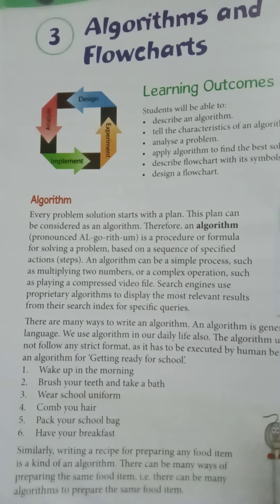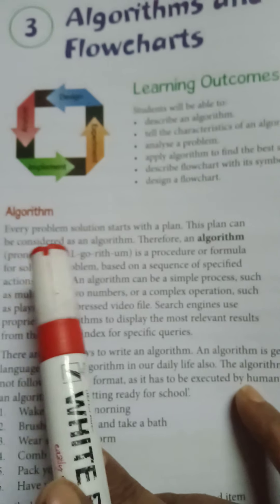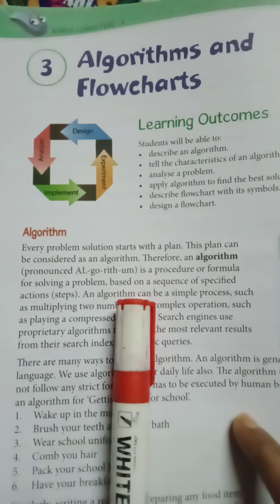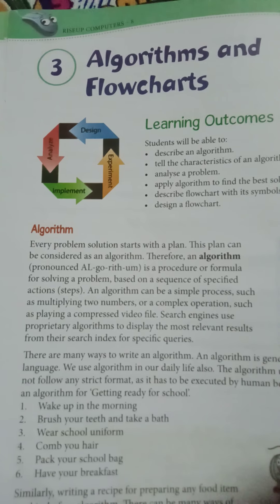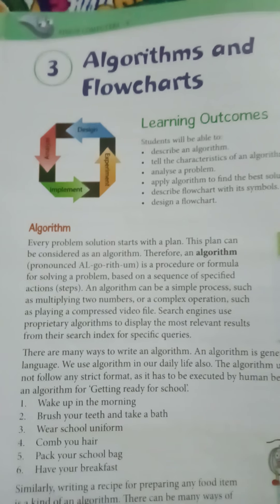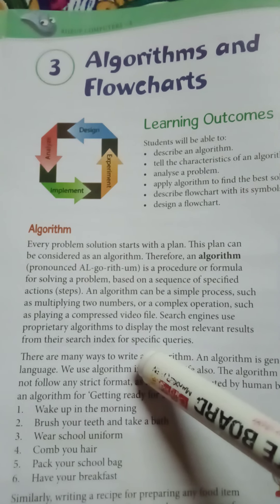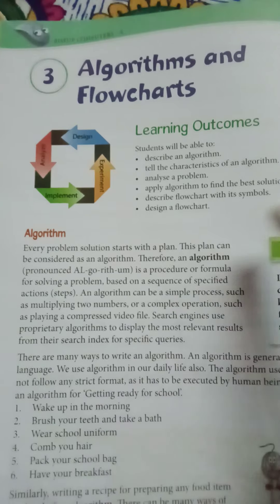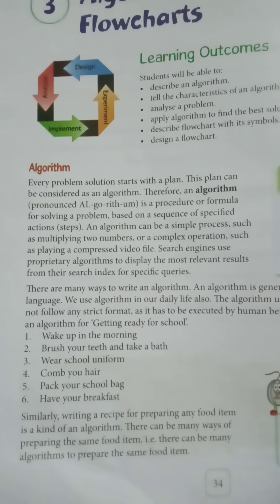Class 8th 20th July algorithm